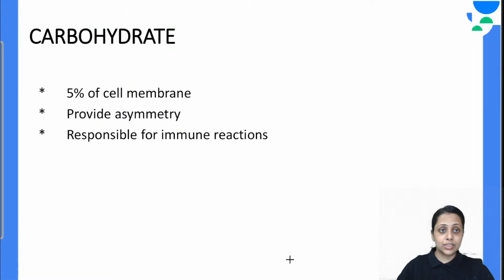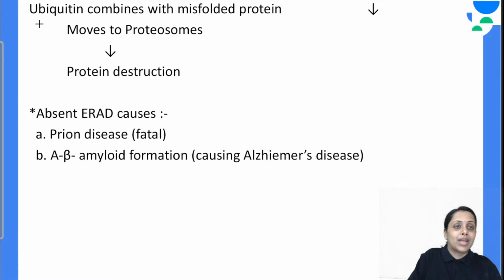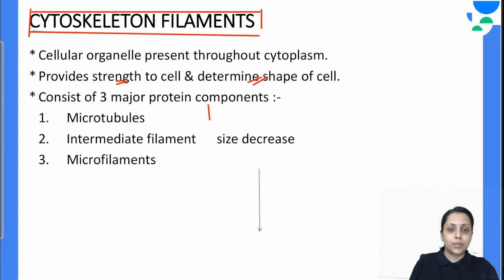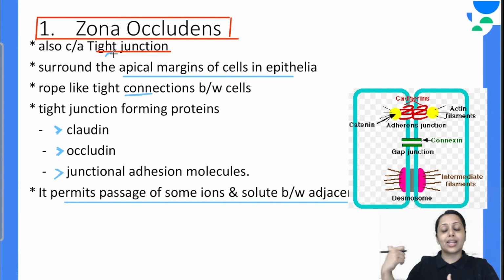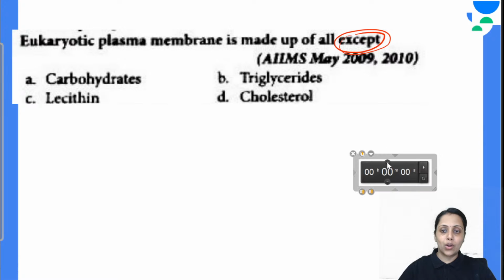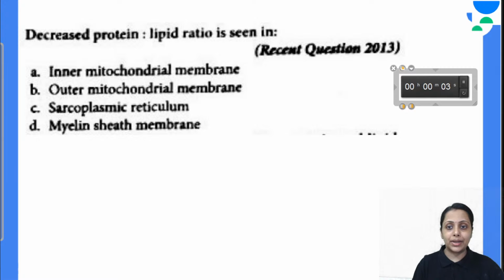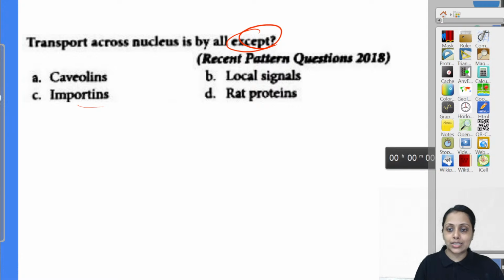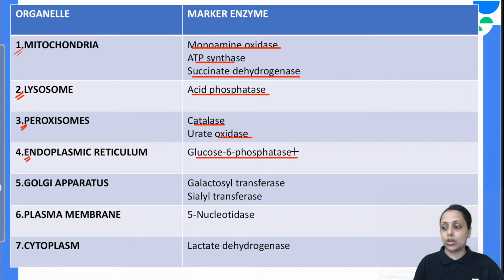Mission May Neet PG 22 Physiology Revision | Part 9 | Dr.Nidhi Mittal | Let's Crack NEET PG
In this session, educator Dr.Nidhi Mittal will be discussing Mission May Neet PG 22 Physiology Revision.

Call Dr.Nidhi Mittal's team on  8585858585 and take your NEET PG Preparations to the next level.

You can enroll to Unacademy Subscription and get the following benefits:

1. Learn from your favourite teacher
2. Dedicated DOUBT sessions
3. One Subscription, Unlimited Access to Live Online Classes and Videos
4. Real-time interaction with best-in-class teachers
5. You can ask doubts in live online classes
6. Limited students in each Class
7. Download the videos & watch them offline

About the educator:  Dr. Nidhi is NEET UG Ranker NEET PG Ranker Doctor from India's best Medical college KGMU Lucknow.